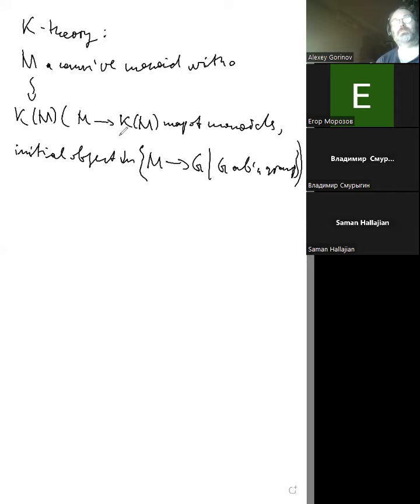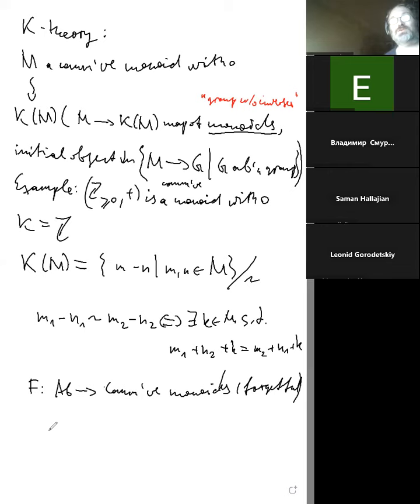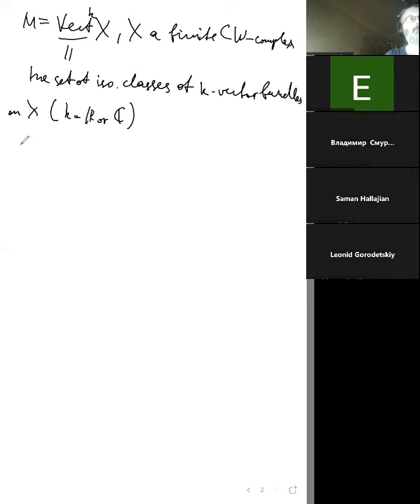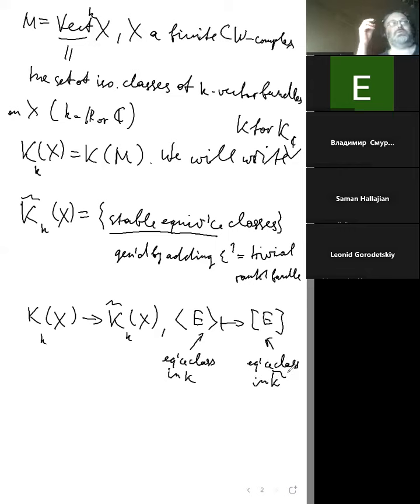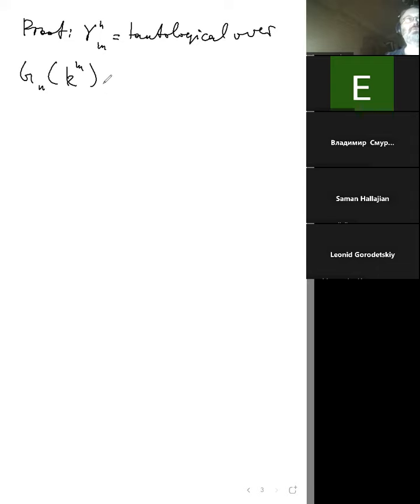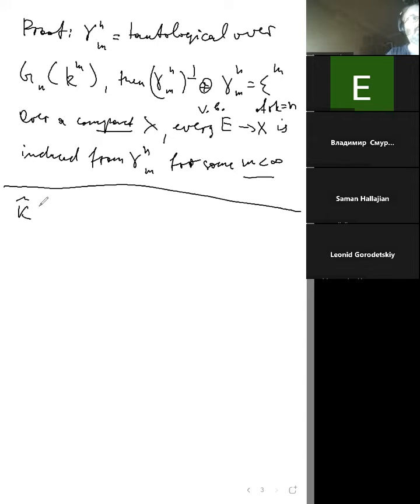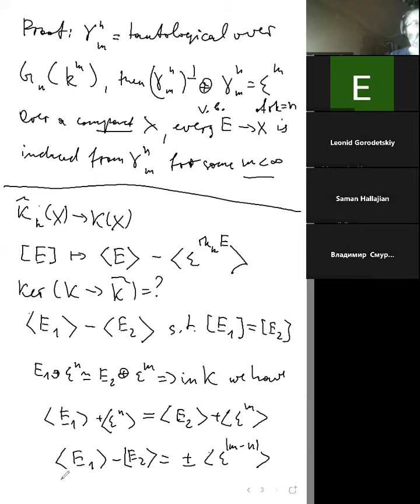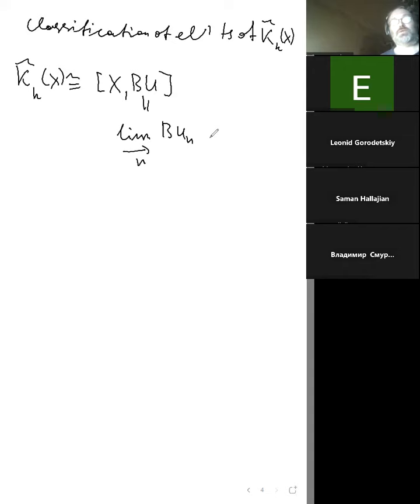Gorinov A. "An Introduction to Elliptic Operators" 26.11.2022 Part 4